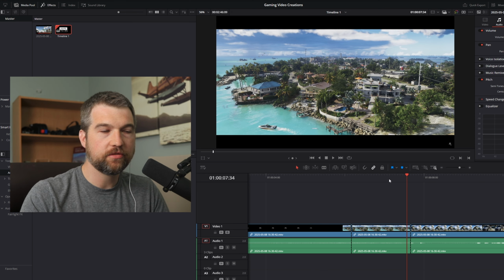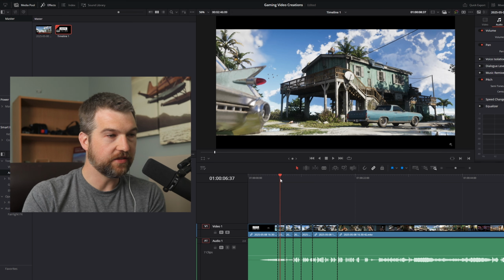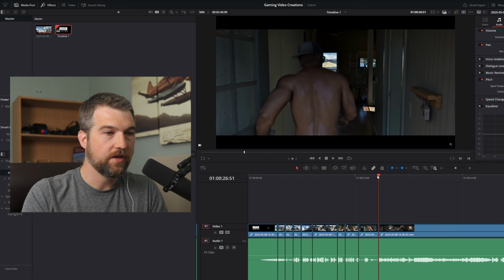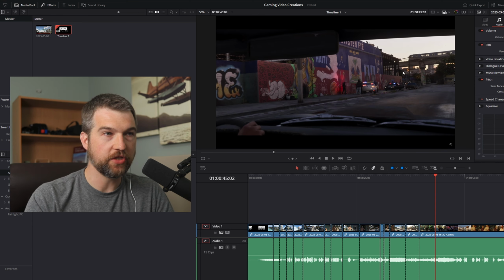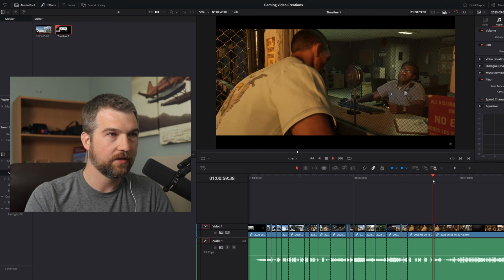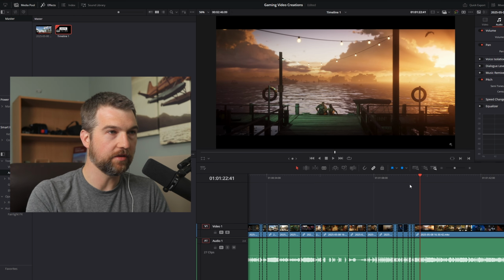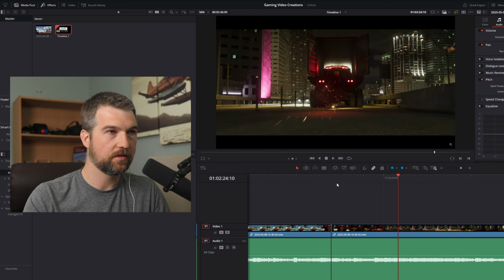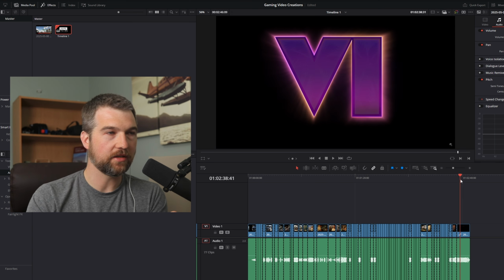GTA 6’s Trailer Is a Masterclass in Editing – Here's Why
I’m not here to talk gameplay or game — this is all about the trailer’s editing. Cuts, pacing, structure... GTA 6’s trailer nails it. Let’s break down why it works so well.